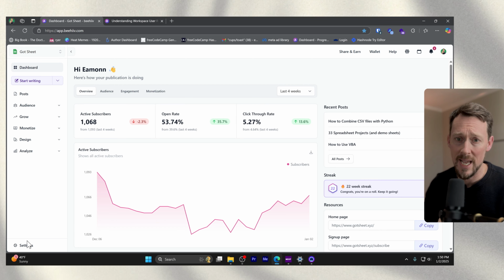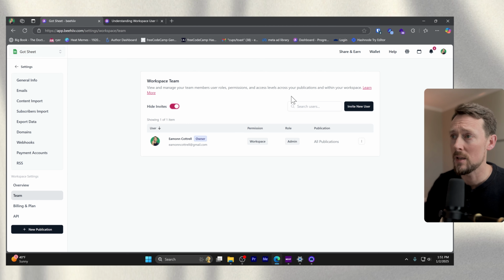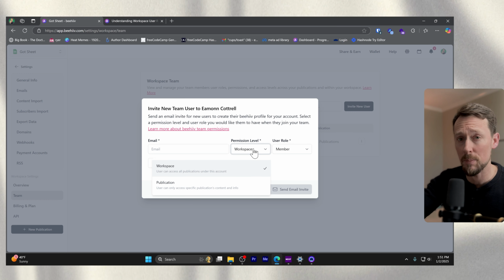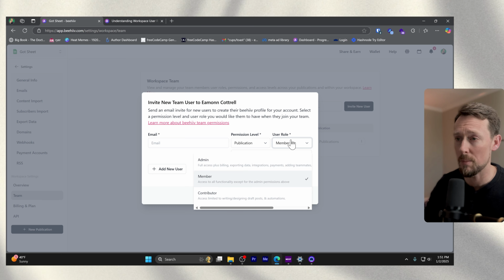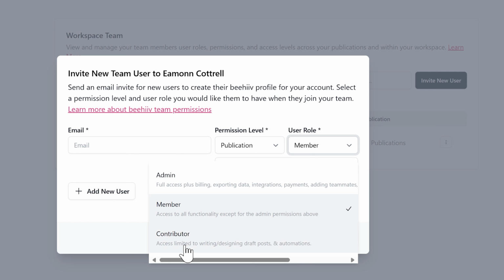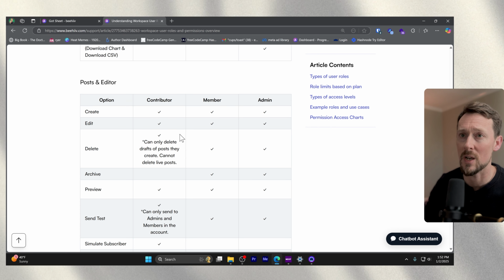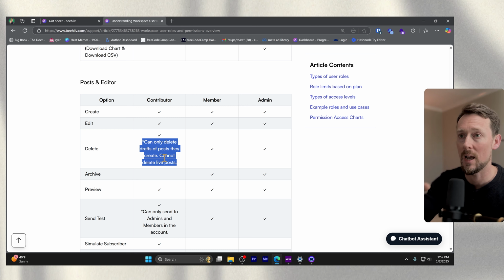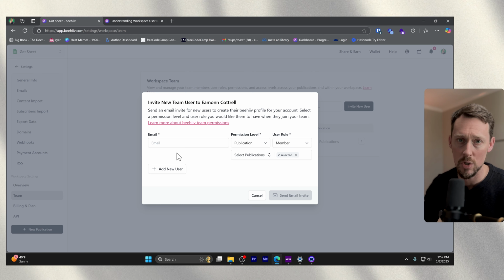How to Add Users in Beehiiv (Admin, Member, Contributor Roles Explained)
Need somebody to build out your newsletter? Schedule a chat with me

Tired of doing everything yourself in beehiiv? Learn how to easily add team members, freelancers, or collaborators to your newsletter in 2025.

Whether you're managing multiple publications or just getting started, this walkthrough shows how to invite users, assign roles (Admin, Member, Contributor), and control access by publication.

⚡ Perfect for creators scaling their operations, agencies managing clients, or anyone ready to stop flying solo. You'll see how to:

-Navigate to team settings
-Invite users by email
-Customize access by role
-Assign users to specific publications (multi-newsletter setup)
-Understand what each permission level actually means

👀 Pro Tip: Admins have full control, Members get editorial access without billing rights, and Contributors can draft/edit but have limited publishing rights.

📍Chapter Time Markers:
00:00 – Intro: Add Anyone to Beehiiv
00:20 – Team Settings Location
00:31 – How to Invite New Users
00:40 – Permission Levels & Access
00:57 – Multi-Publication Assignment
01:00 – Roles Breakdown: Admin vs. Member vs. Contributor
01:29 – Special Notes About Contributor Limits
01:54 – Summary & Bonus Tip
02:16 – More Beehiiv Tutorials + Consulting Offer